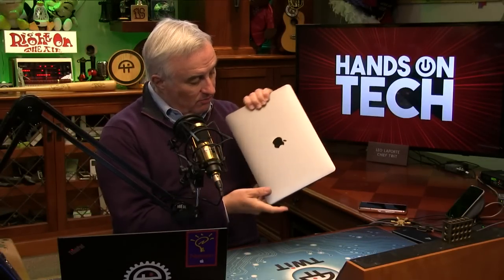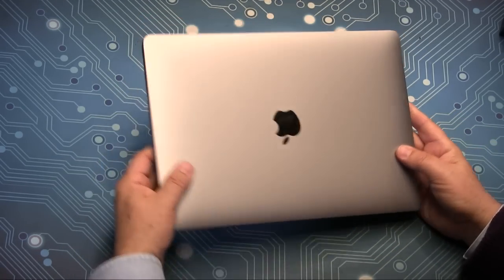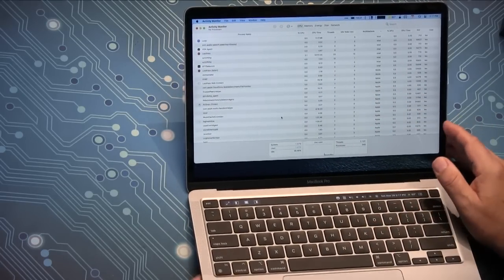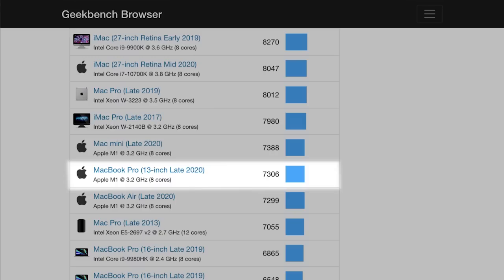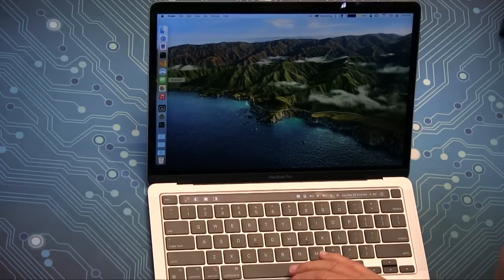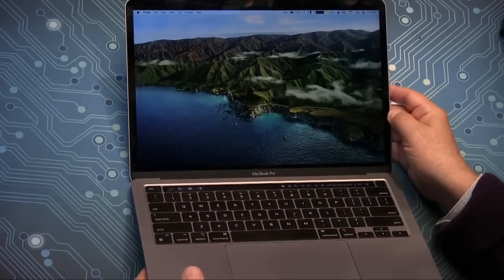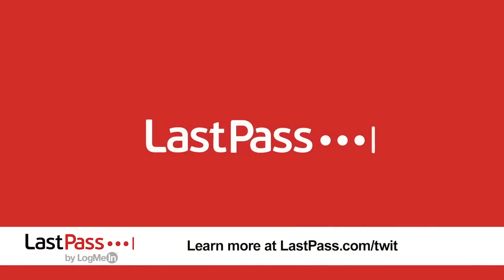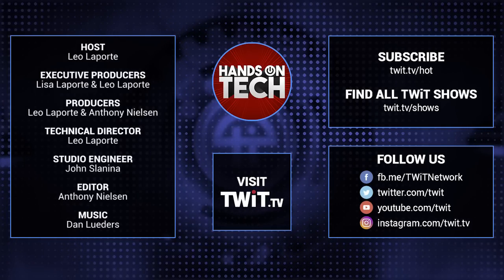Hands-on M1 Macbook Pro 13" - Worth Waiting for... a Little Longer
Is the new 13" MacBook Pro with the Apple M1 chip the giant leap in computing that Apple claims? Leo Laporte gives his hands-on impressions and lets you know why you might want to wait a little longer before picking a new Mac with the M1.